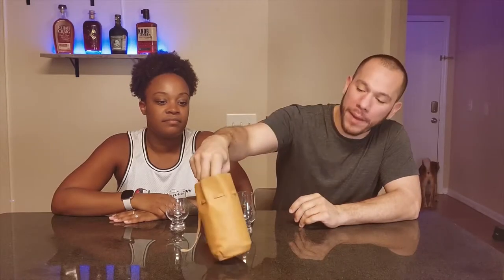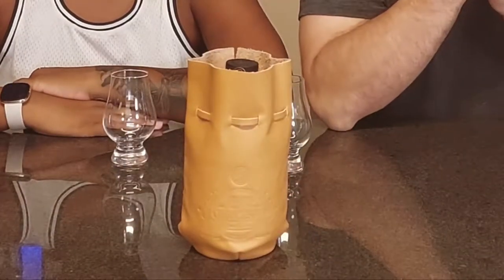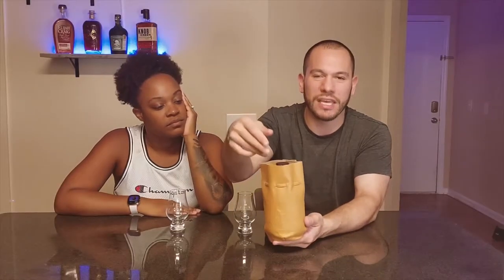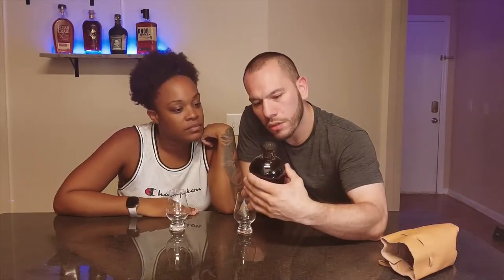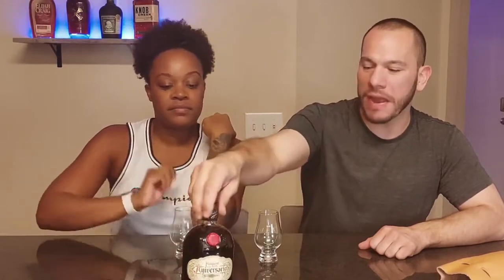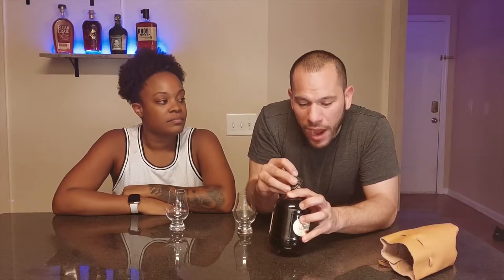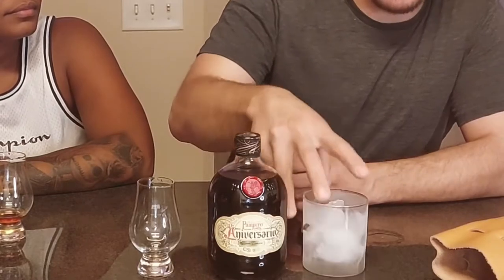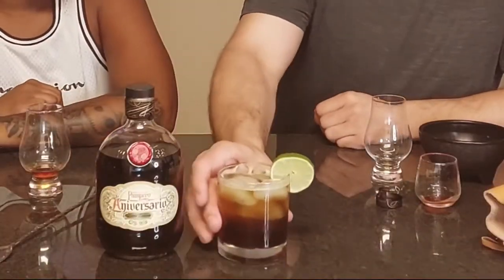Pampero Aniversario Rum Review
Trying out Venezuelan rum… Is it the best Rum? (Also making a fun drink)

Drinkity Drinks is a Channel that aims to try as many drinks as possible to find our favorites and see how they fit in Cocktails. During the tasting giving our honest opinion on the beverage itself.